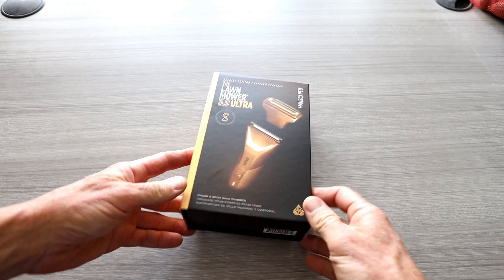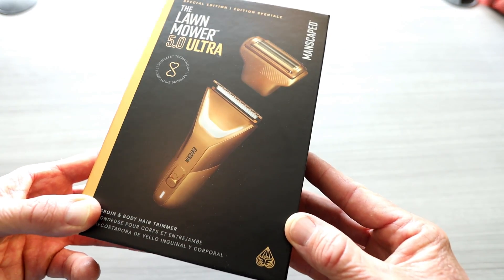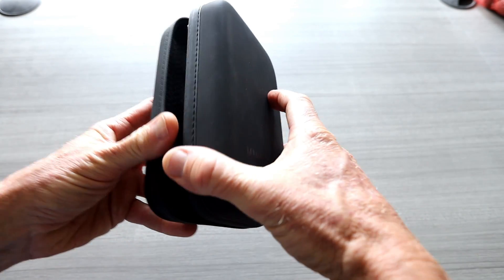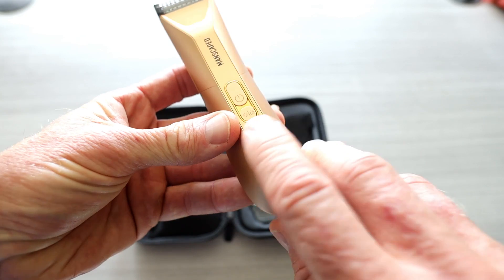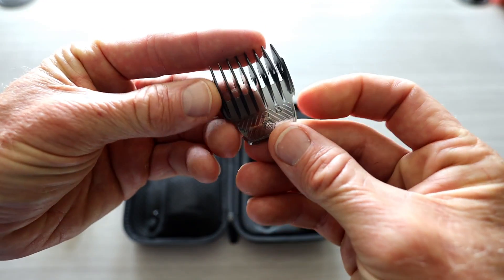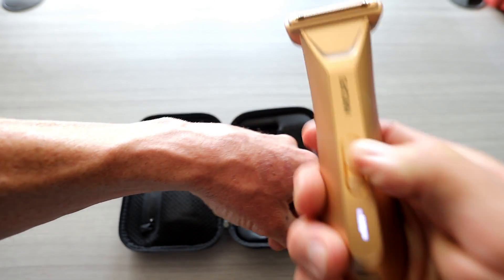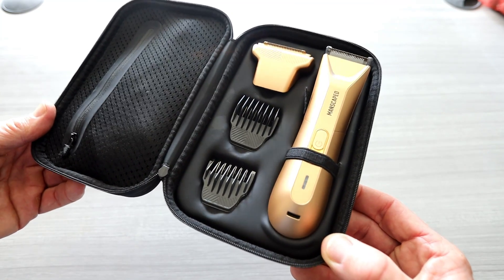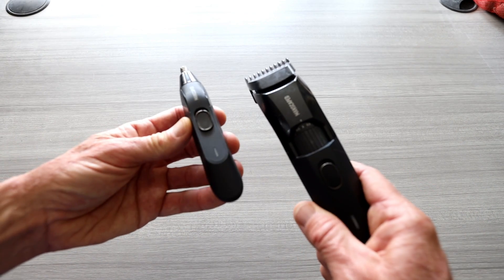Watch Before You Buy The NEW Manscaped Lawnmower 5 0 Ultra Forged Gold Color!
Manscaped Products

God Bless

In today's video I show you a up close look at the NEW Manscaped Lawnmower 5.0 Ultra in the Forged Gold Color.